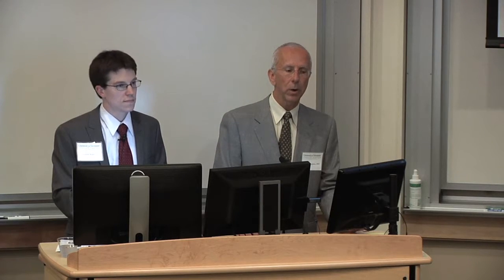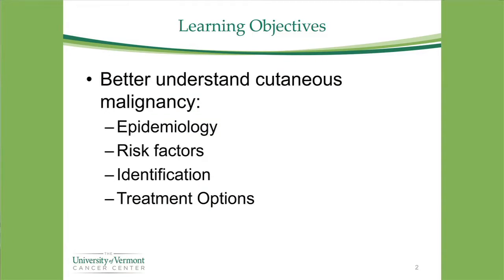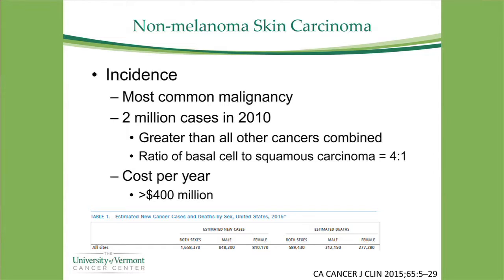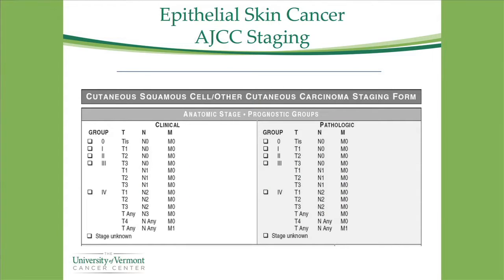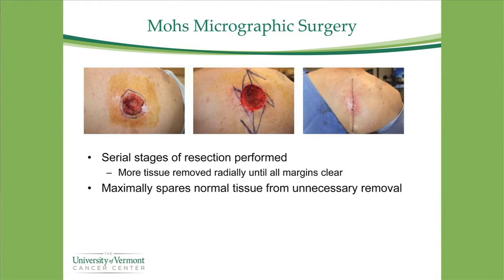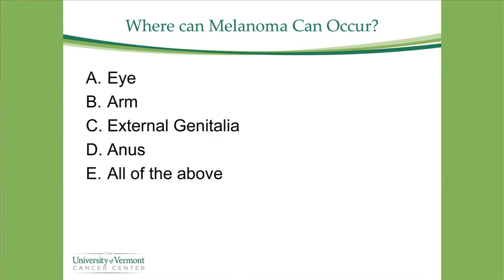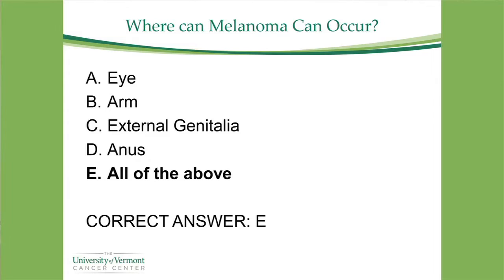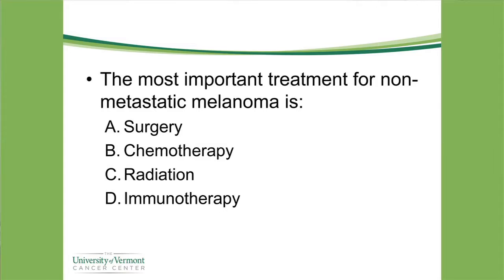Skin Cancer: Not Just a Summertime Disease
Presented by Chris Anker, MD at the 2nd Annual Men's Health and Cancer Conference.

For more information about this event and others like it,